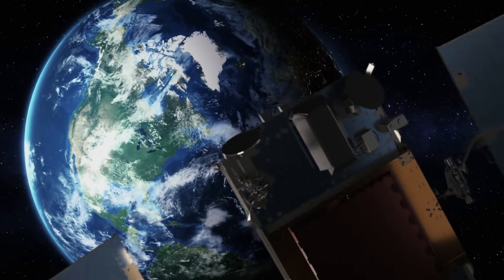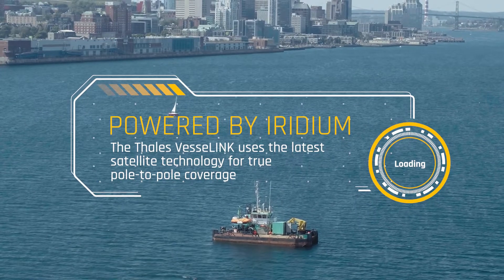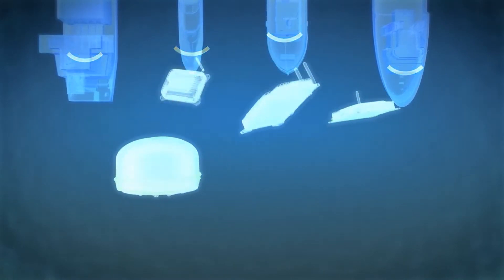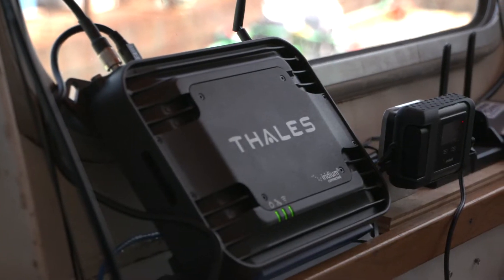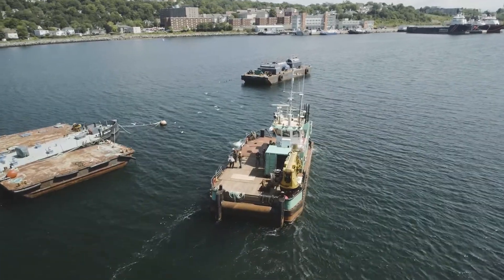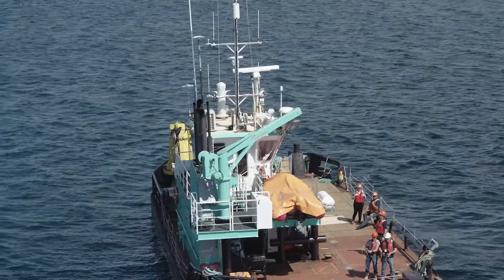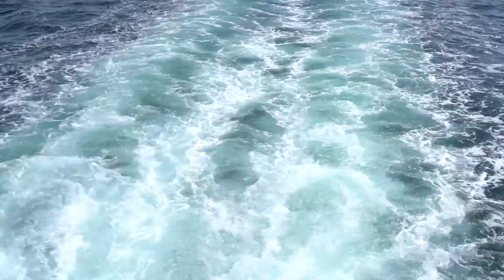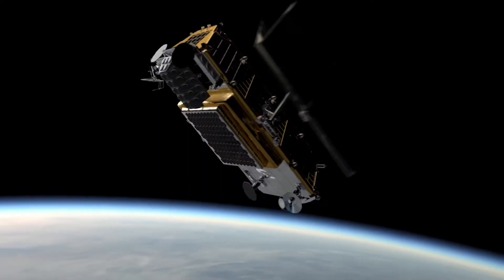MetOcean Telematics Thales VesseLINK 700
VesseLINK™ by Thales – a global leader in delivering sophisticated solutions for the world’s navies – gives your critical marine operation global communications coverage. It is the solution to depend on for essential communications wherever and whenever you are at sea. Whether you operate a large fleet or a single vessel, this solution is designed to meet your unique challenges through a simple, adaptable, and robust design.

Watch as we install a VesseLINK on The Warrior, part of Dominion Diving's fleet of ships out of Halifax Harbour in Dartmouth, NovaScotia.